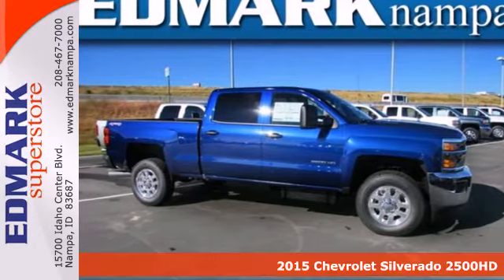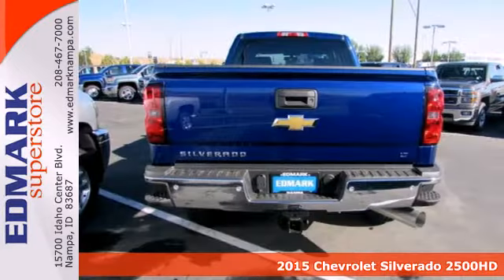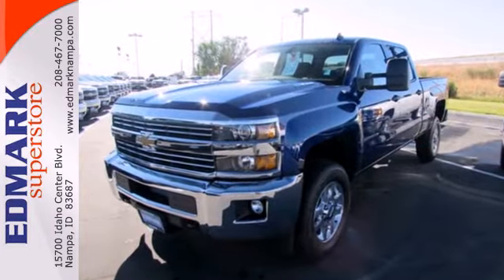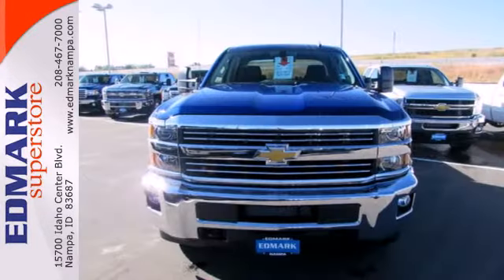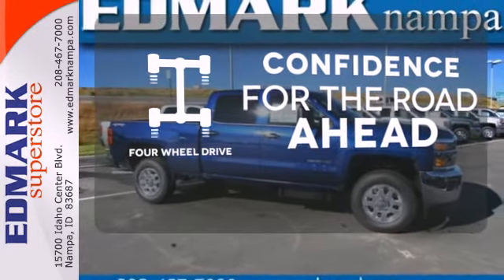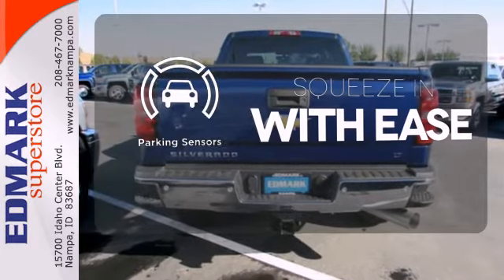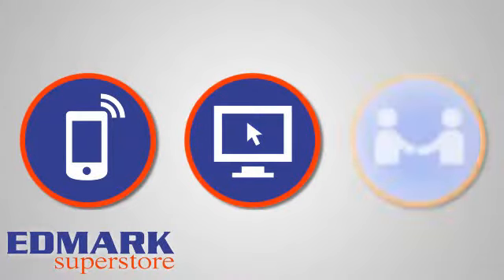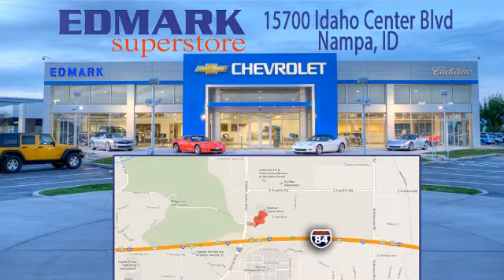2015 Chevrolet Silverado 2500HD BoiseID Nampa, ID #150120 - SOLD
Year: 2015
Make: Chevrolet
Model: Silverado 2500HD
Trim: LT
Engine: 8 Cyl. 6.6L
Transmission: Automatic
Color: Blue Topaz Metallic
Interior: JET BLACK
Stock #: 150120
OEM Certified: T. Are you still driving around that old thing? Come on down today and get into this reliable 2015 Chevrolet Silverado 2500HD! So go ahead and feel free to flex your muscle in this truck. It will go from 0-60 in just about the same time it'll take you to catch your breath. It is nicely equipped with features such as 4WD.

Address:
15700 Idaho Center Blvd